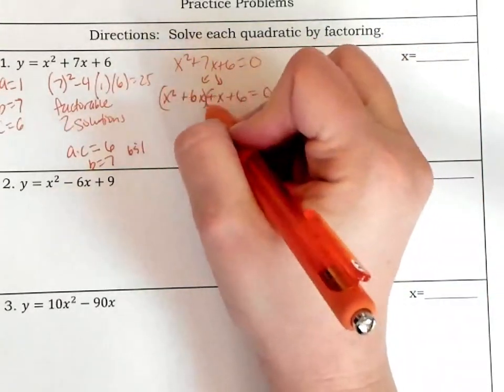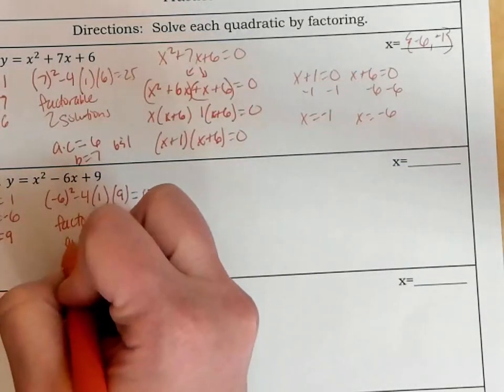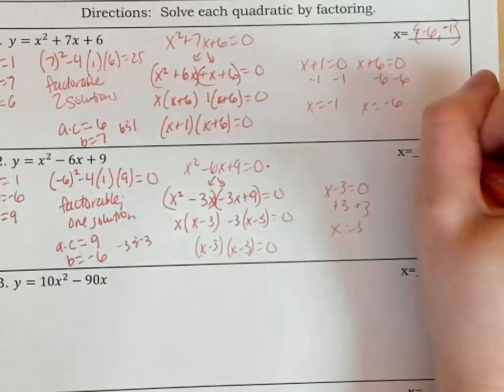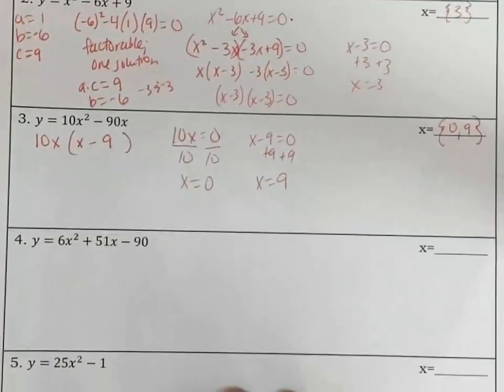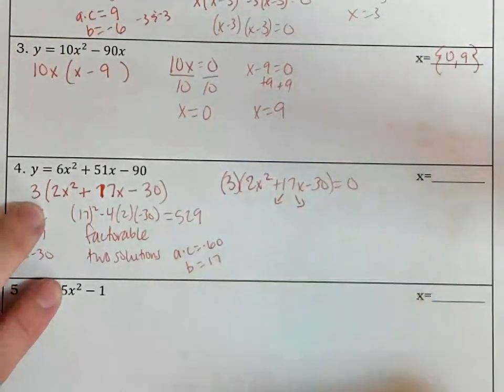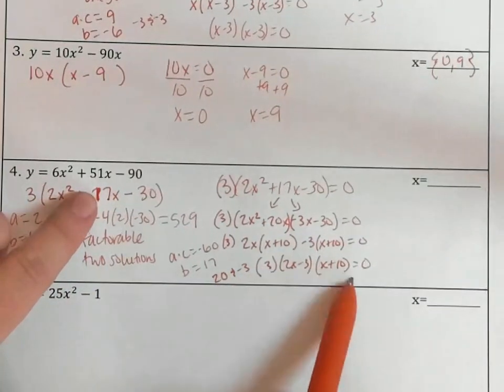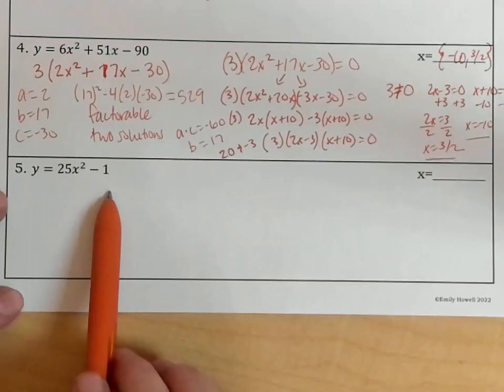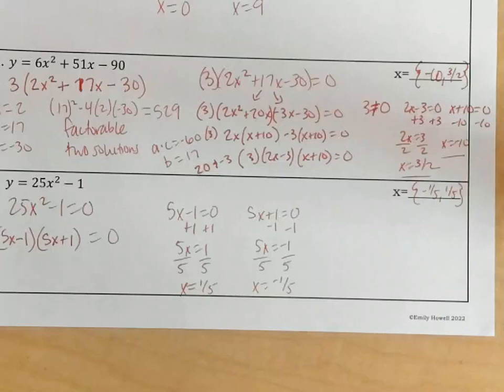Solving Quadratics Factoring Practice